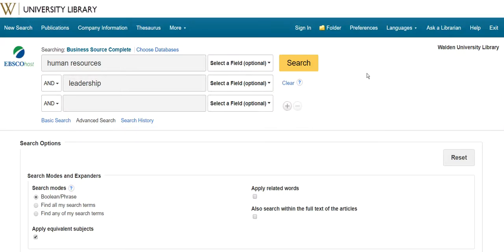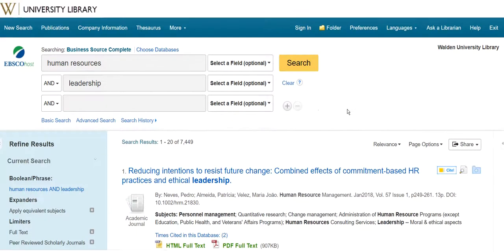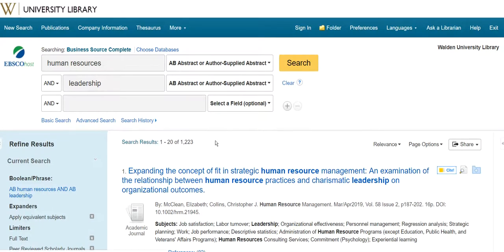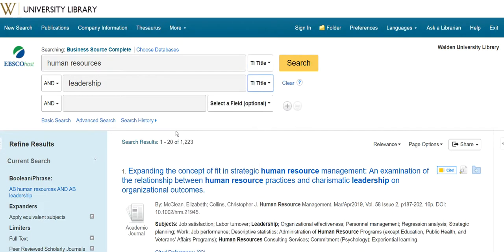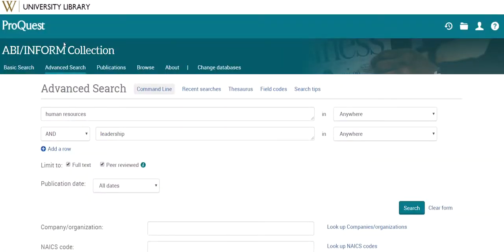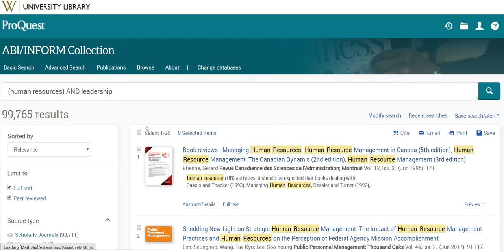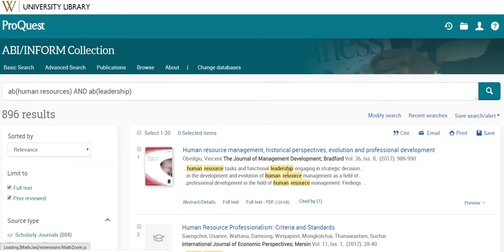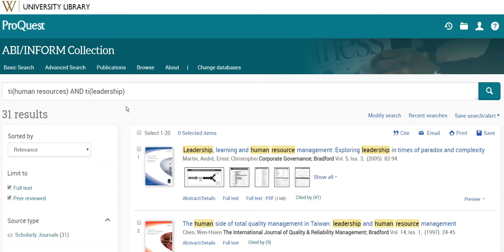Short Video: Using Search Fields in a Database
Demonstration of how to use field searching to refine your database searches (abstract, title, subject term, etc.)